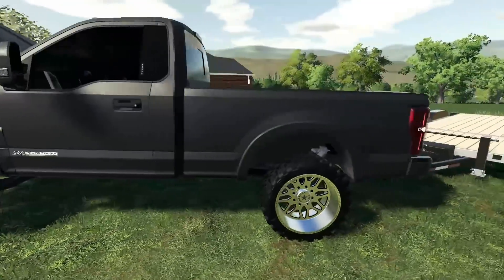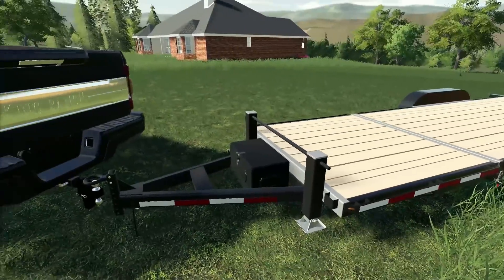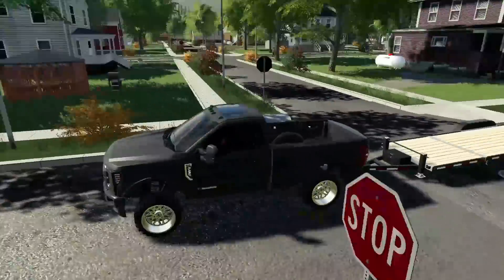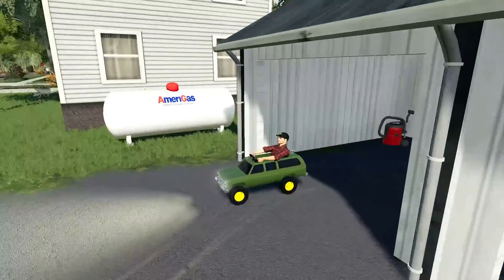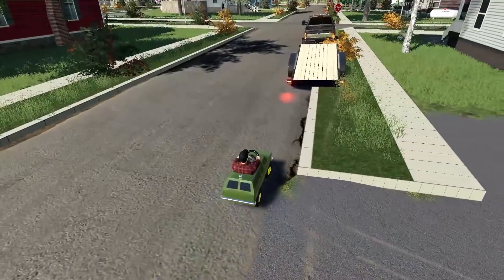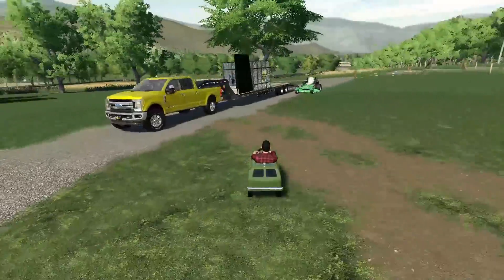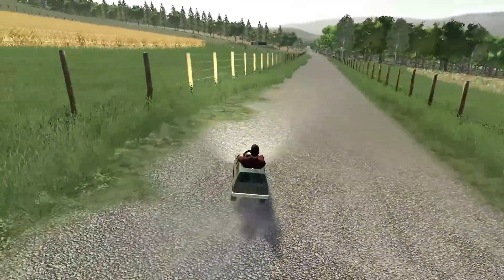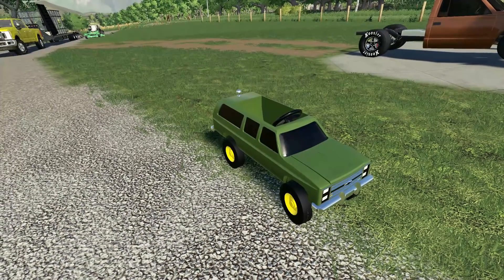I BOUGHT THE *WORLDS COOLEST* POWER WHEELS SUBURBAN (Farming Simulator 19)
New power wheels is awesome!!